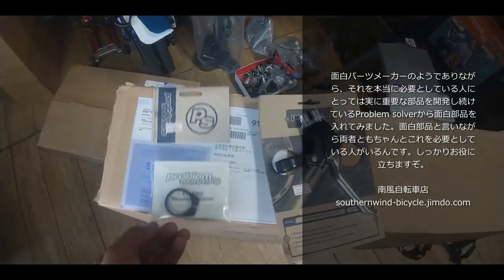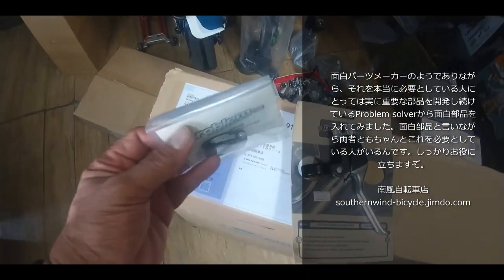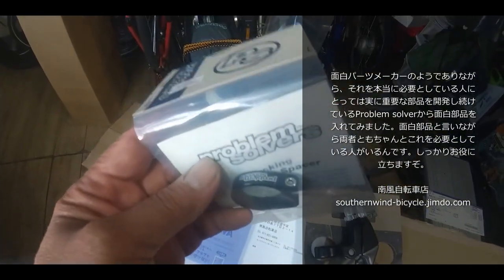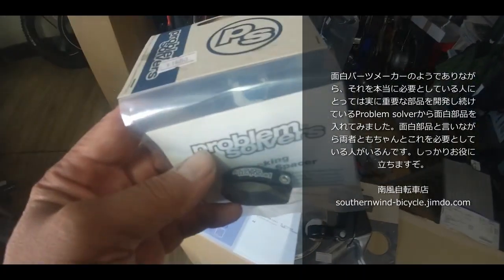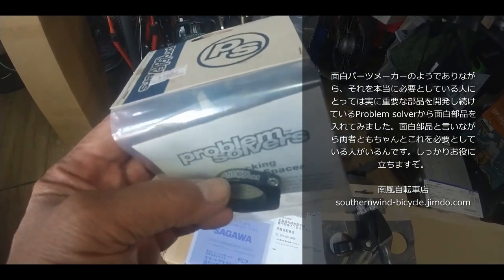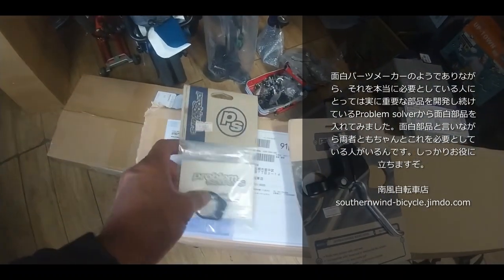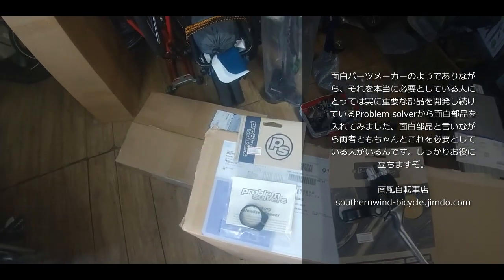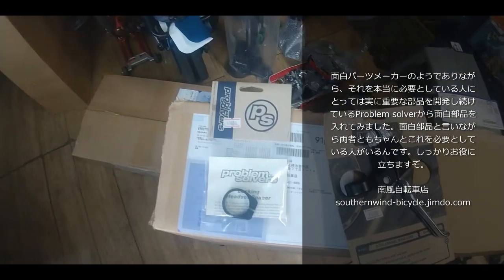問題解決用面白部品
Problem solverから面白部品がやってきました。こういった部品にもちゃんと合理的な存在理由がある訳です。こういった部品のお陰で自転車の楽しみ方の幅が広がるんですねぇ。リクエスト受け付け中